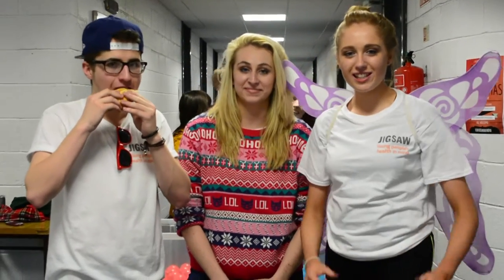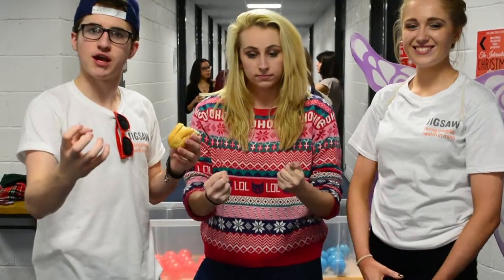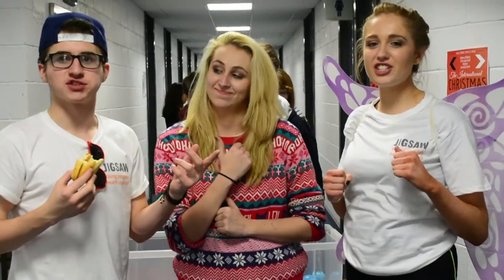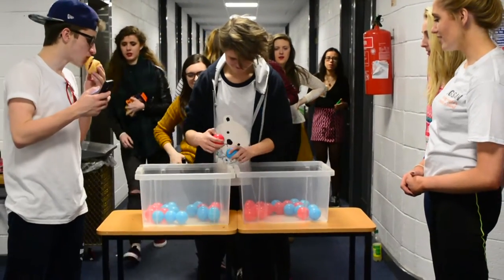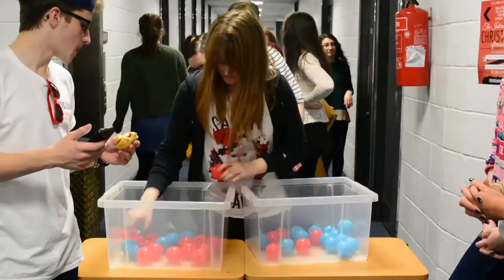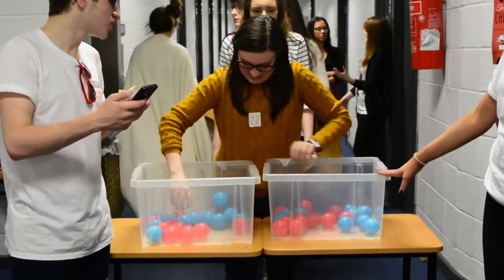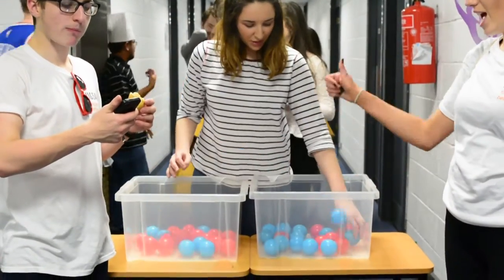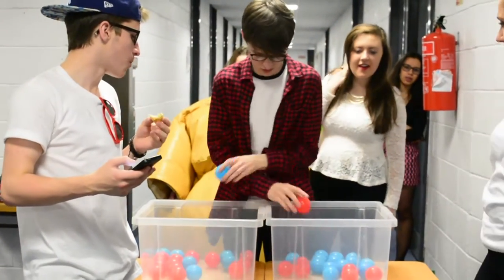BallsGame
DCU Media Production Society (DCU MPS)